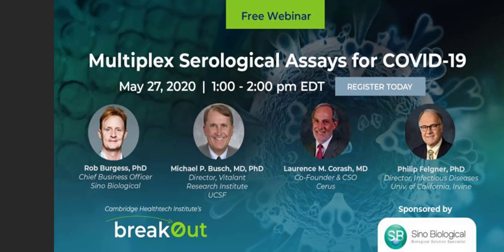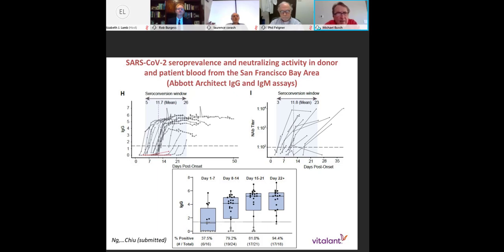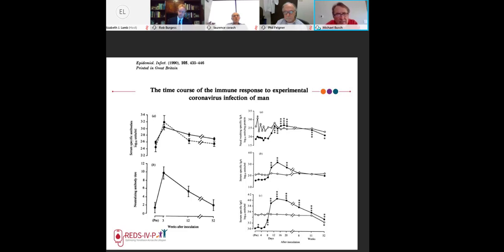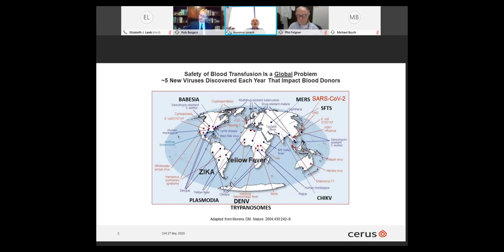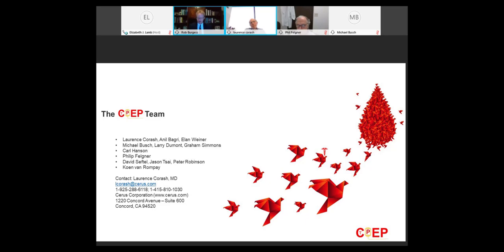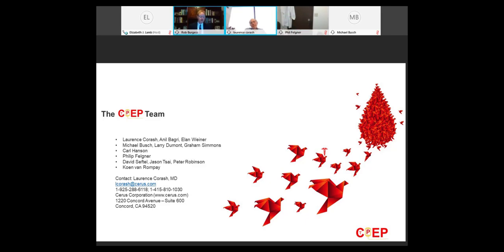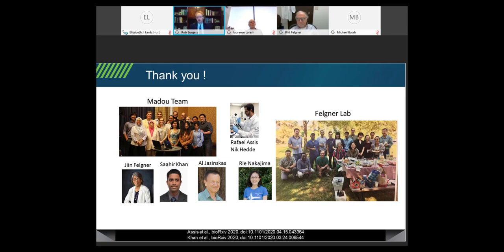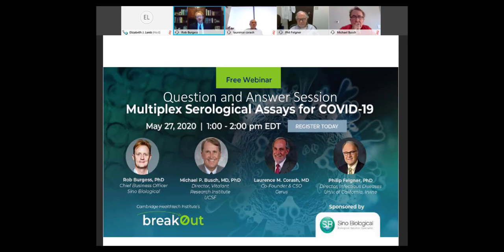Sino Biological webinar Multiplex Serological Assays for COVID 19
Subject1:
Application of SARS-CoV-2 Serological Assays for Monitoring the Epidemic and Qualification of Donors and Plasma for Use as COVID-19 Convalescent Plasma
Subject 2:
Optimized Development of Pathogen Inactivated COVID-19 Convalescent Plasma
Subject 3:
Analysis of SARS-CoV-2 Antibodies in COVID-19 Convalescent Plasma Using a Coronavirus Antigen Microarray